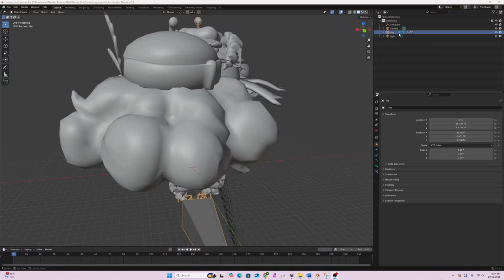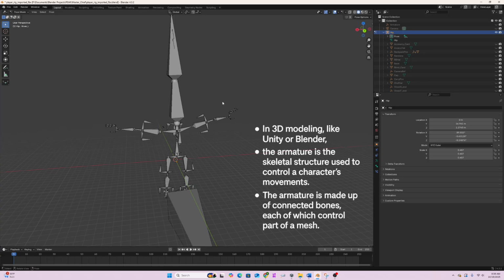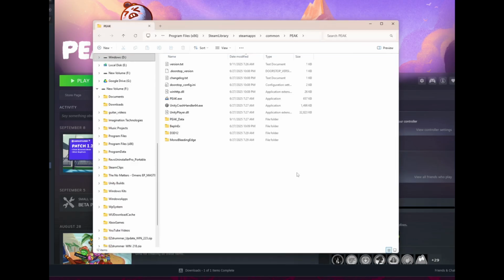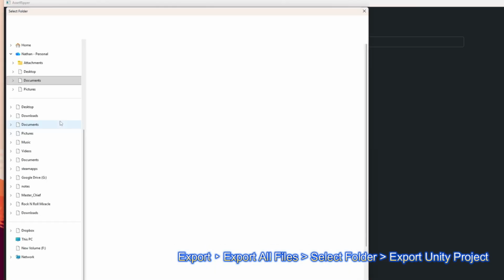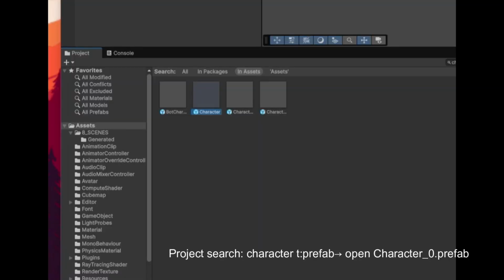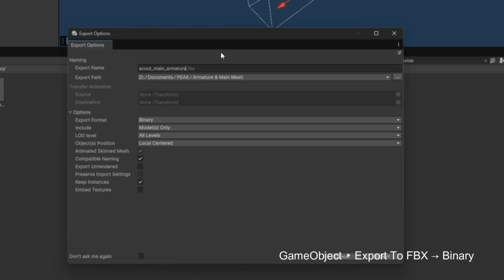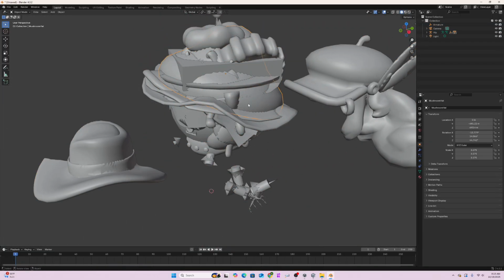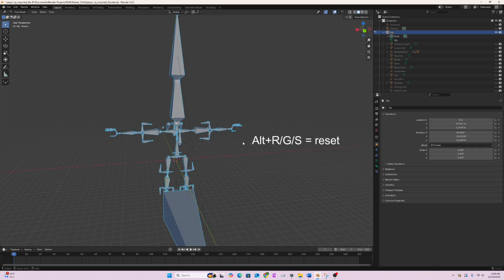Exporting Armatures from Unity Made Super Simple!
This tutorial will show you how to:
-load a game's root folder using AssetRipper GUI
-export the project
-open the game as a Unity project
-locate & export the desired armature
-import the armature into Blender 3D

Take your Blender projects to the next level with this guide!

🔗 Download / Install Links
AssetRipper GUI — Extracts Unity game assets including skeletons.
Unity (6000-series) — The version compatible with your PEAK modding workflow.
Blender — For mesh/rig editing and animation work.

00:00 Introduction
01:29 locate root folder
01:58 Load folder to AssetRipper GUI
02:30 Import the game into Unity
03:44 Export the FBX
04:14 Import FBX into Blender
05:11 Behold: A Man!